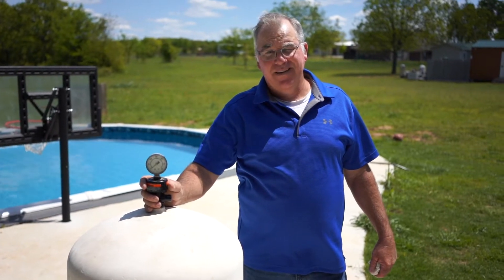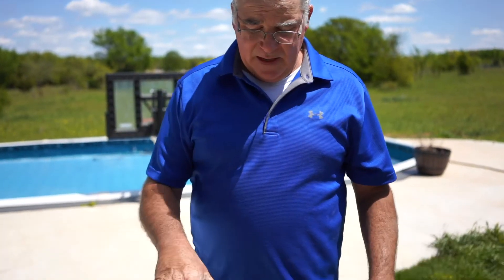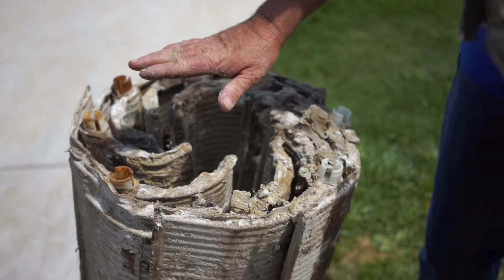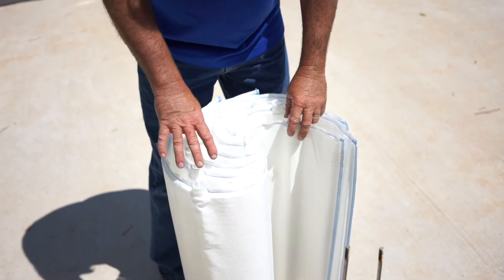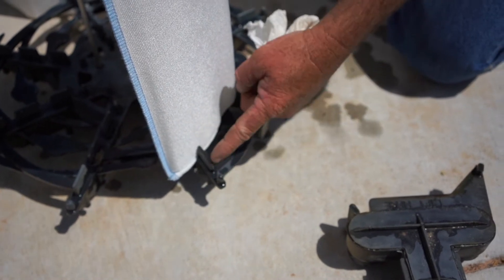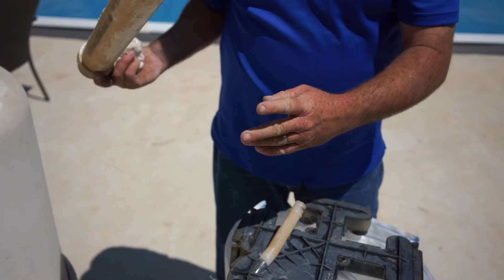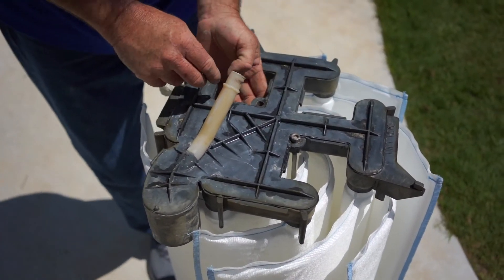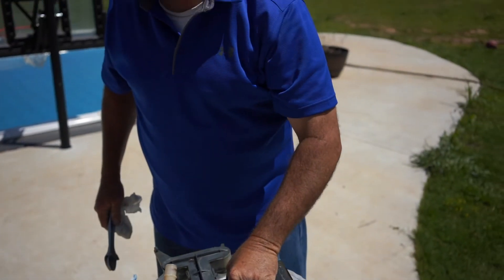Pentair Pool Filter Cleaning; De Filter Cleaning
Steve walks you through the step-by-step instructions to take apart, clean, and put together a D.E. Pool Filter!

TIMESTAMPS:
0:01 - When to clean your D.E. Filter
0:50 - How to open up a D.E. Filter
1:30 - How to disassemble filter grids
2:45 - How to clean filter grids
3:00 - Diagnosing and replacing grids with holes
4:05 - How to reassemble filter grids

Grids and manifolds: